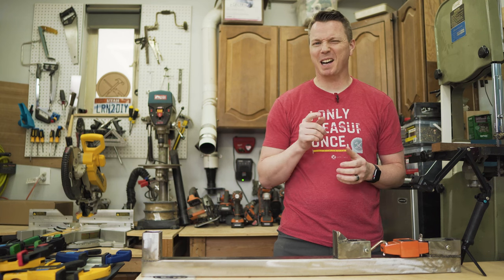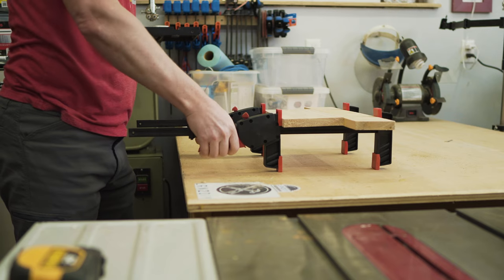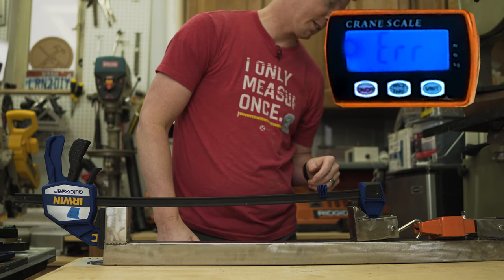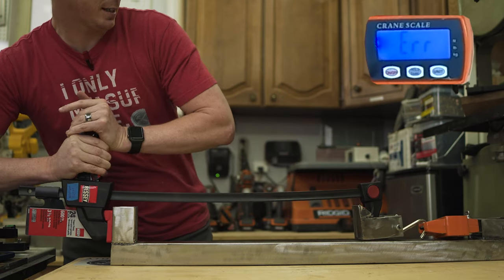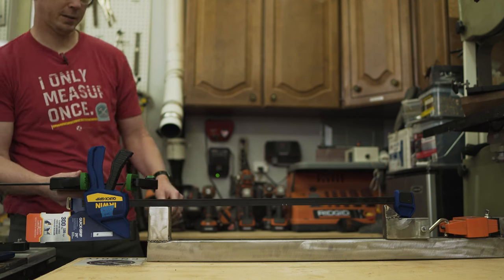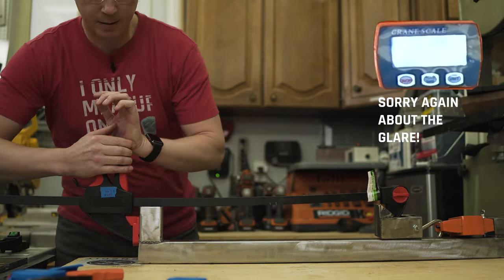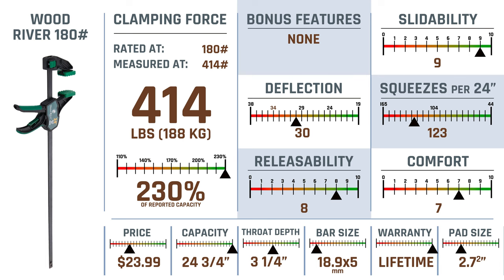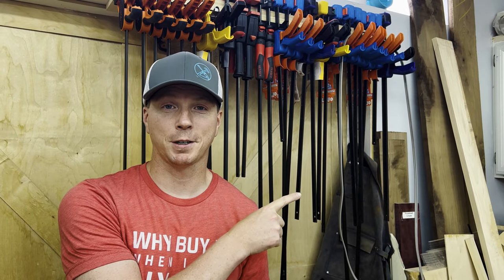Are Trigger Clamps As Strong As They Claim?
Can Trigger Clamps squeeze as hard as they claim? We put these clamps through the ringer with a battery of tests and comparisons to see which clamp is champ.

• Bessey 600# Clamp
• Harbor Freight Bremen 375# Clamp
• Irwin 300# Clamp
• Bessey 300# Clamp
• Jorgensen 300# Clamp
• Harbor Freight Pittsburgh 287# Clamp
• Bessey DuoKlamp
• Wood River 180# Clamp
• Harbor Freight Pittsburgh $6.50 Clamp